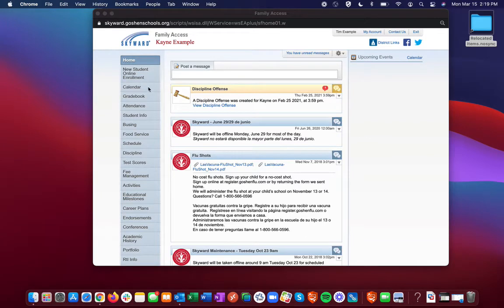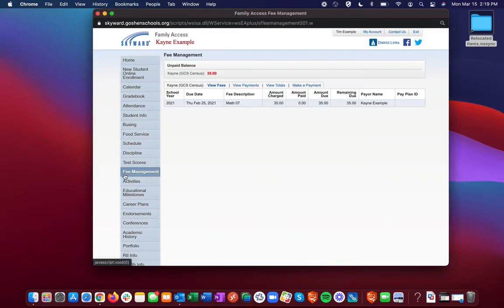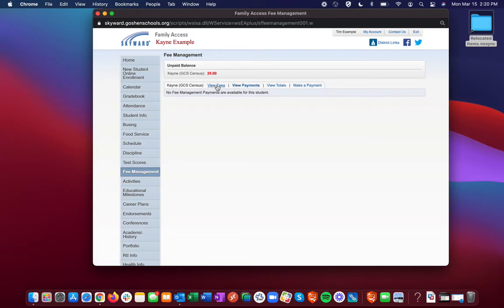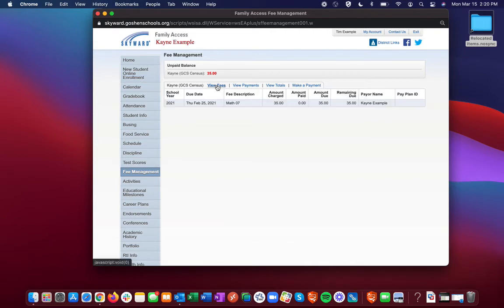9. Skyward Family Access Fee Management (9 of 9)